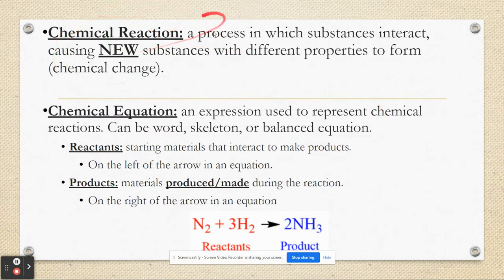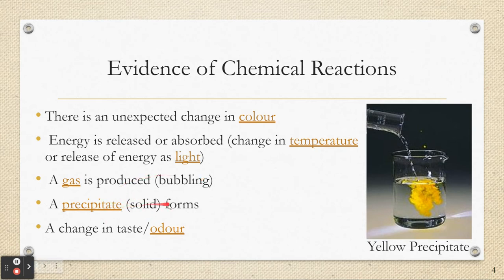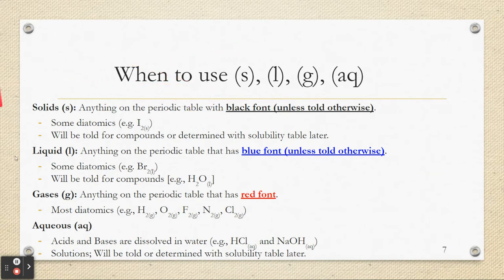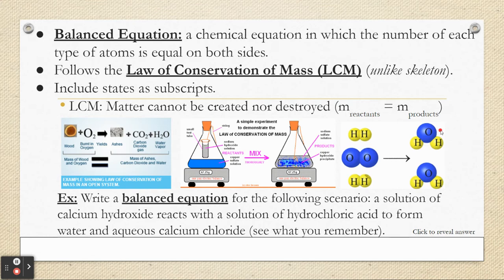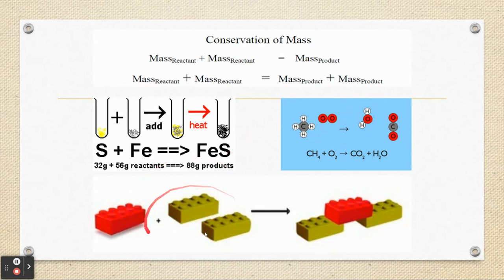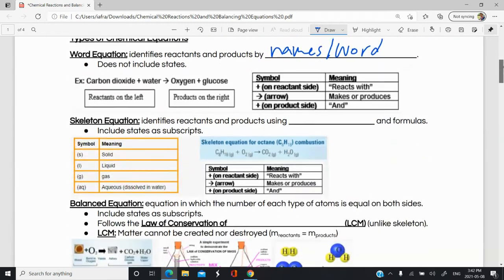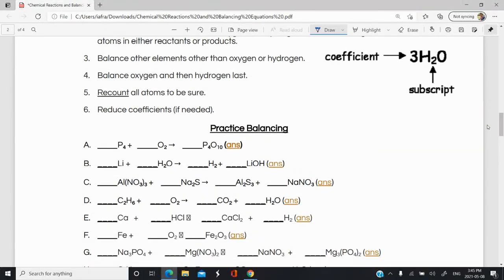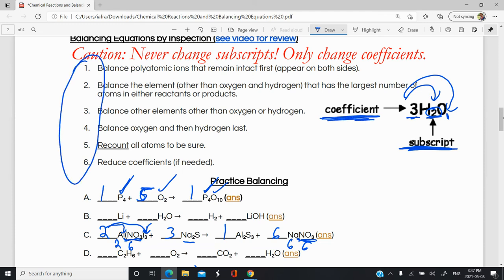Review of chemical reactions and equations